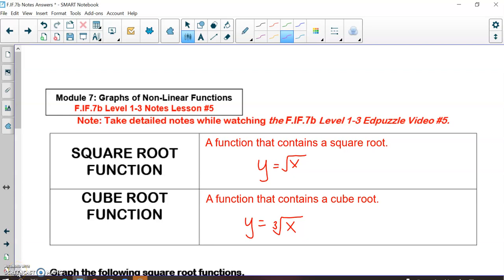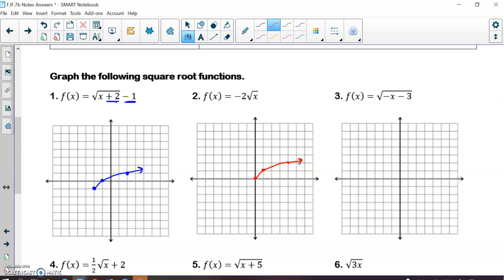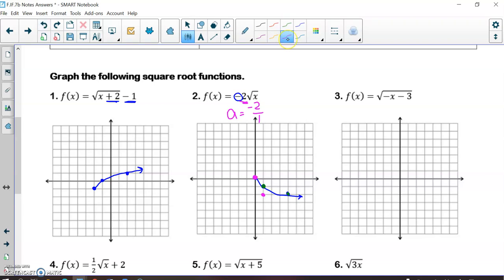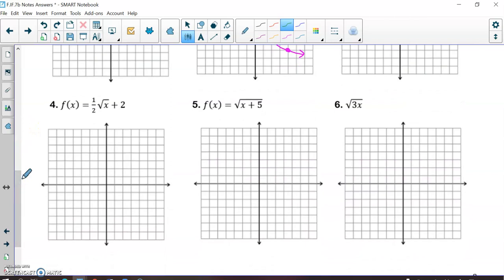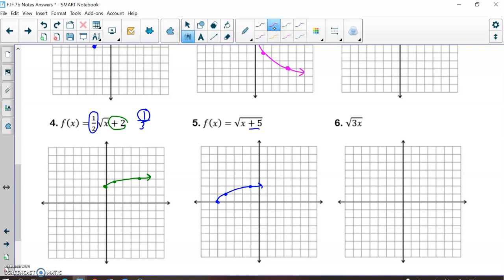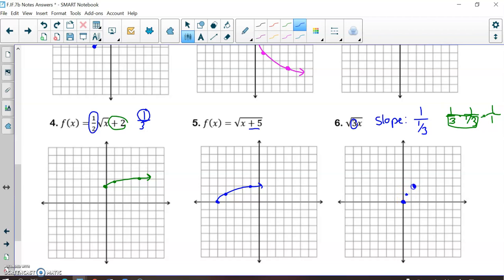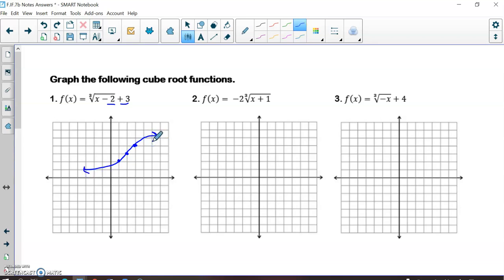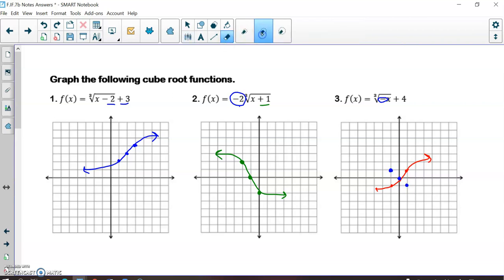F.IF.7b Levels 1-3 Lesson #5